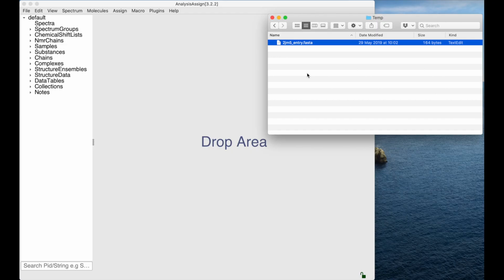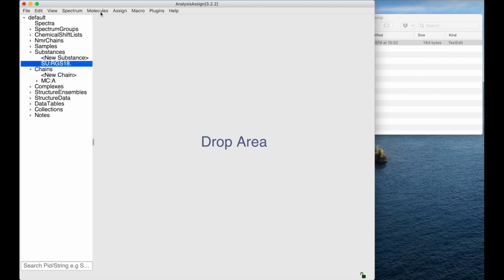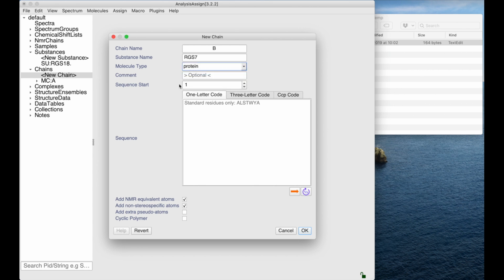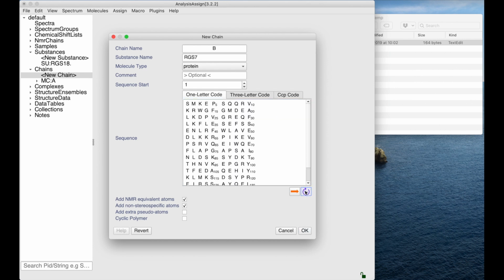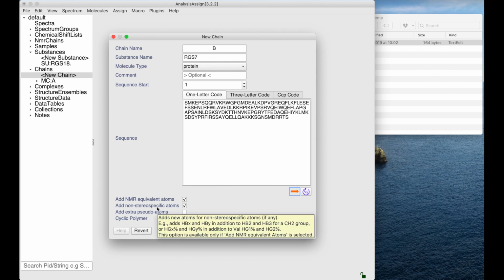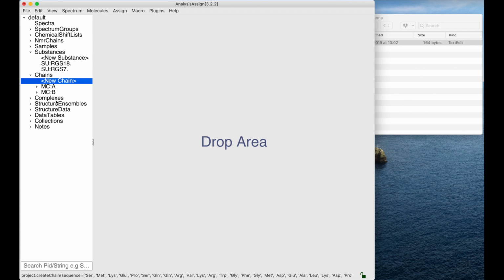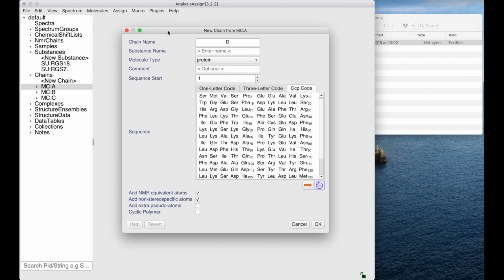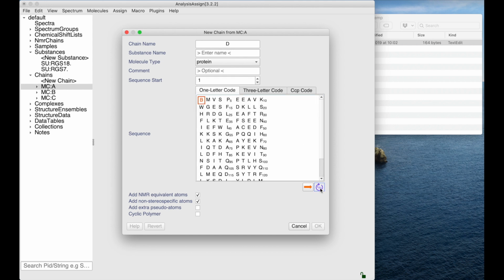CcpNmr AnalysisAssign V3 - Adding Sequences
How to add protein, DNA or RNA sequences to your project in CcpNmr AnalysisAssign V3
Updated for Version 3.2.2